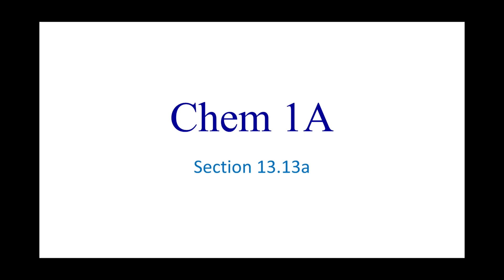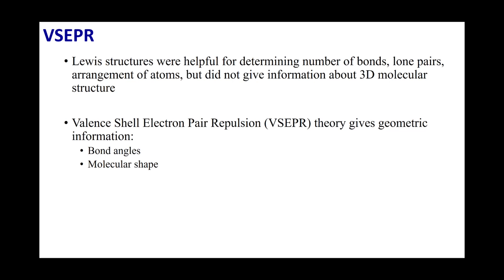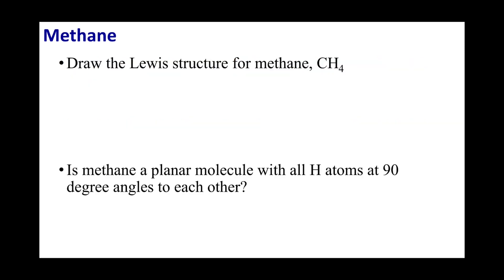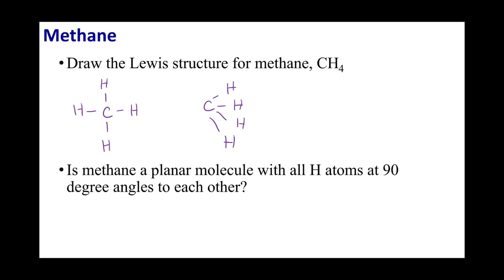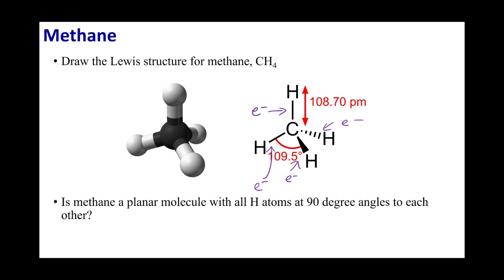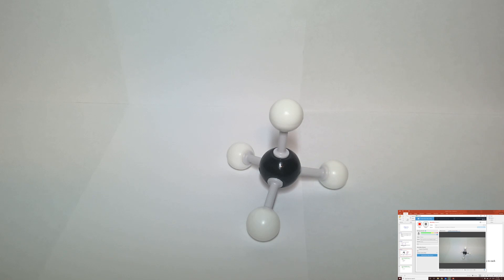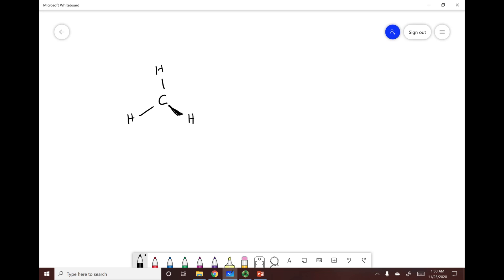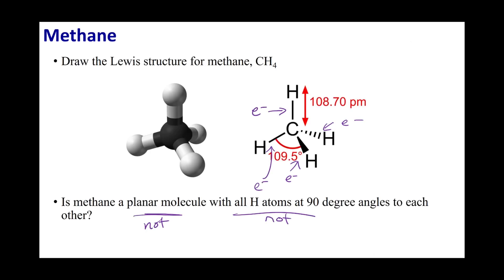Lecture 13.13a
Topics:
VSEPR
Bond Angles